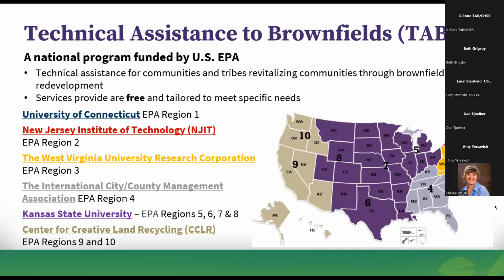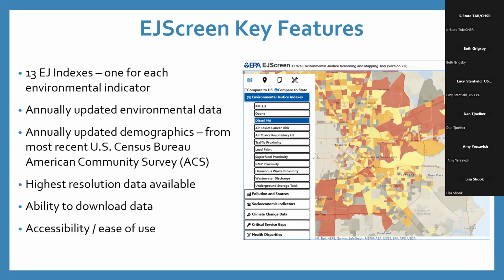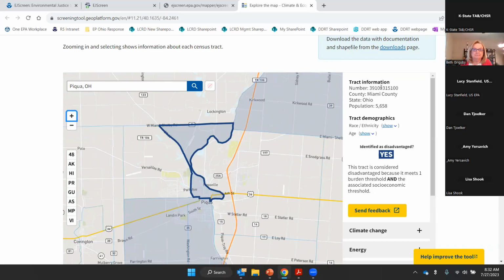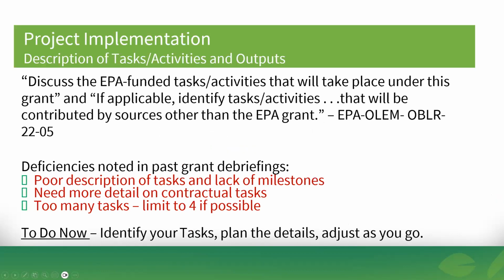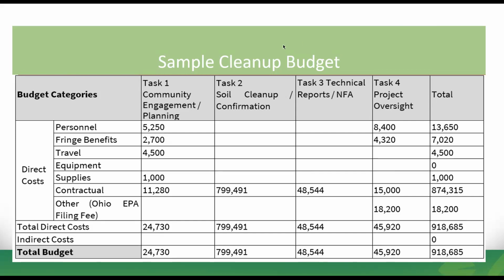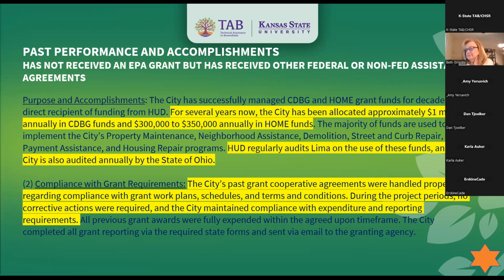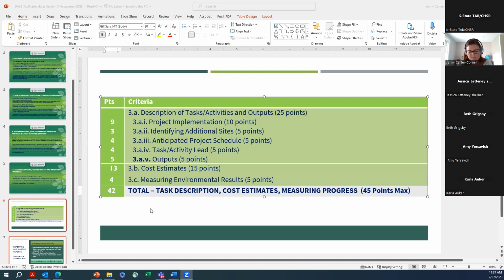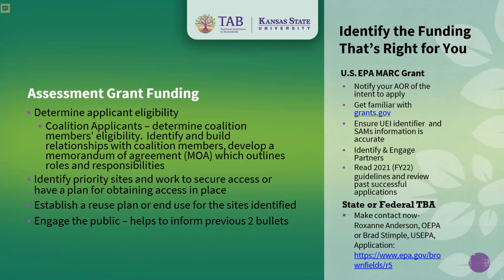Brownfields Grant-Writing Strategies Virtual Workshop - Day 2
The free brownfields virtual workshop will be offered as a two-day event focused on information for those entities interested in applying or reapplying for U.S. EPA Brownfields Grants:

 - FY 2024 Multipurpose Grants combined annual appropriation and Bipartisan Infrastructure Law funds (guidelines anticipated: September 2023)
 - FY 2024 Assessment Grants combined annual appropriation and Bipartisan Infrastructure Law funds (guidelines anticipated: September 2023)
 - FY 2024 Cleanup Grants combined annual appropriation and Bipartisan Infrastructure Law funds (guidelines anticipated: September 2023)

Each day will include a special highlight and focus on a couple sections of the grant guidelines followed by small group exercises.